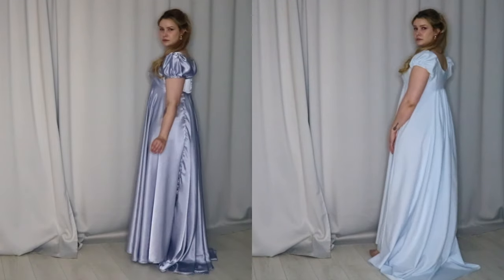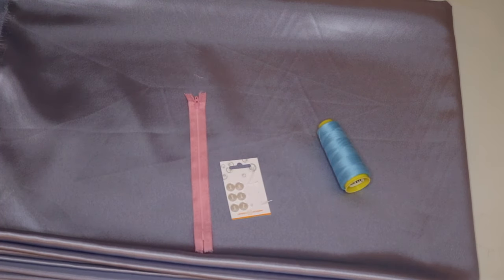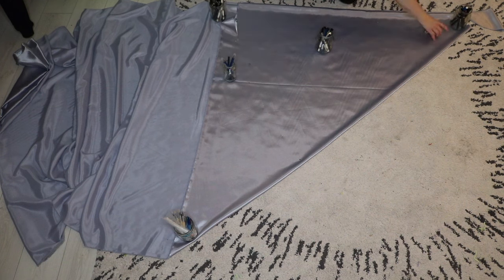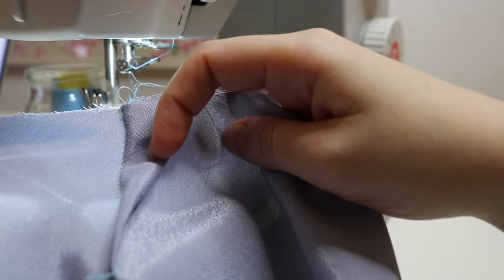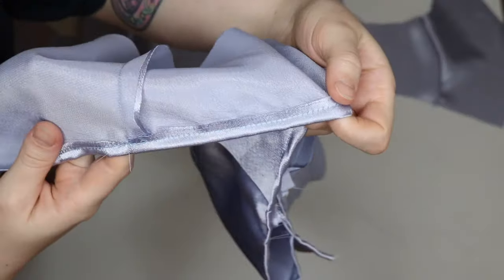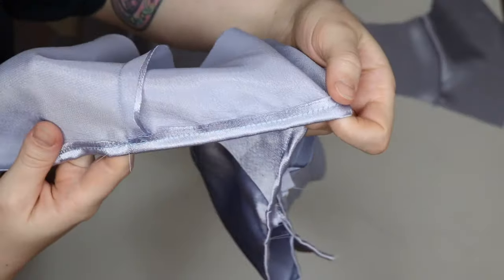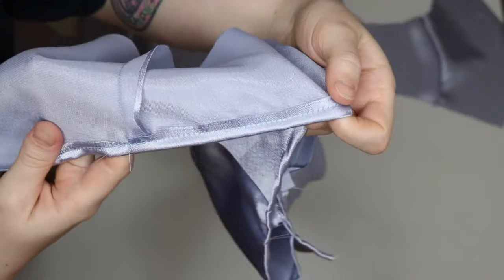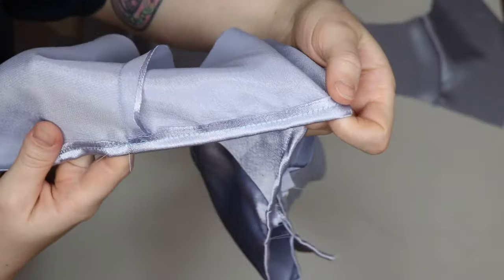DIY Bridgerton Dress - Regency Inspired Gown with Pattern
In this video I will be sharing my process and the steps I took to make a Bridgerton Inspired Dress. I was inspired by the many dresses that Daphne wears in the Netflix show Bridgerton, and wanted to take some elements from her dresses and incorporate them into a dress for myself. Below you will find the pattern for my dress, which has now been added to my Etsy Shop with multiple sizes. The best thing about this dress pattern, is that it is so flexible, and you are able to make changes and create many different gowns! Perhaps a feathering gown will be next!
 As always, please make a mock-up first, before cutting into any of your nice fabric, and check to make sure the measurements will fit.
This dress is designed to fit over the Bridgerton inspired stays I made in my previous video, or a normal bra. Every bit helps me make more videos with patterns!

I have now made a pattern, for bust sizes 32-46 inches, and added it to my Etsy Shop:

Materials Used:
7 yards crepe backed satin (or 4 yards for a rectangle style skirt)
matching thread
hooks and eyes

Optional Alternative Materials:
elastic for sleeves
bias tape for edges if you choose not to line the bodice
zipper / buttons / eyelets ribbon for alternative back closure